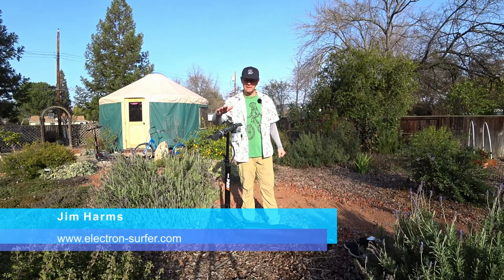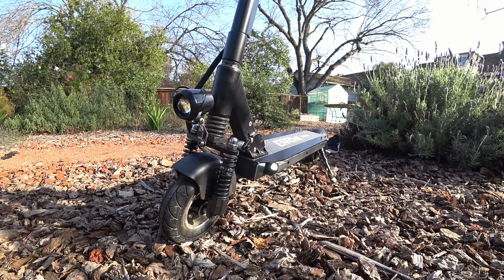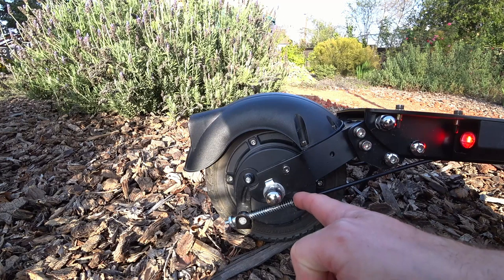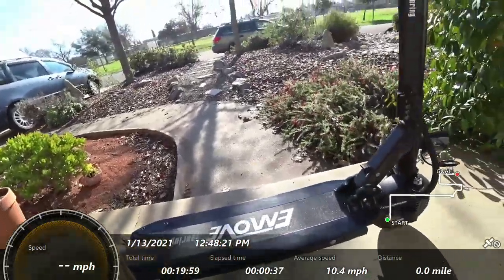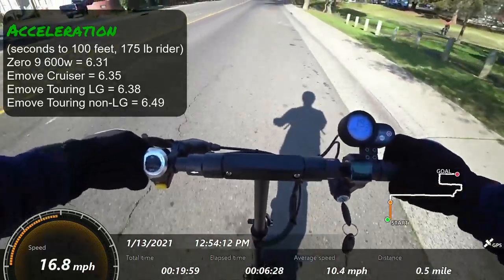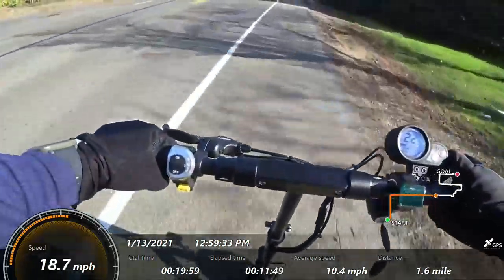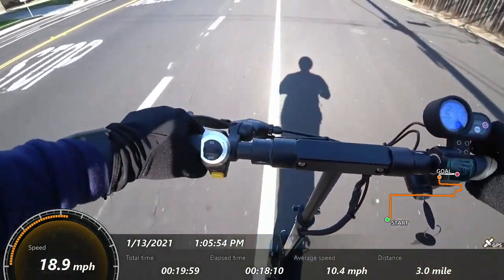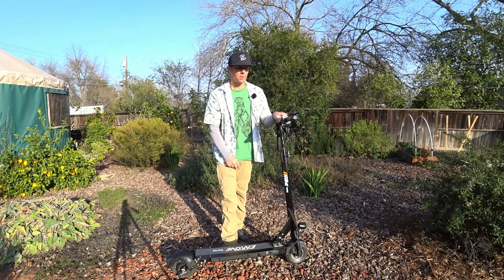Updated Emove Touring Electric Scooter Review!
Specification Measured/Verified by Electron Surfer
Make: Emove
Model: Touring
MSRP: $899
Motor:500 watt rear direct driv
Battery: 48v 13 ah; 624 wh. LG cells
Charger: 2amp, 5.5 to 6 hr recharge
Tires: 8" air front, 8" solid rear
Suspension: triple front, dual rear
Weight limit: 331 lbs
Scooter Weight (advertised/measured): 39 lbs/39.8 lbs
Water Resistance: IP54
folded (LxWxH): 44x7.25x15 inches
Unfolded Length 44.5 inches
DeckHeight: 7.5 inches
DeckClearance: 6 inches
Deck length x width: 23x7.25 inches
Handlebars from deck: 39 and 41 inches
Handlebars Rotation: 90°
Handlebars Width: 22.5 inches
Brakes: Rear drum with electronic brake
Advertised Range/Top Speed: 25 miles/varies mph
Observed Range/Top Speed: 21.8 miles/21.2 mph
Advertised Hill Climb: 20°
Tested Hill Climb: 14% or ~8°

Timecodes
0:00 Introduction
0:37 Handlebar Layout
2:18 Front Lights
3:00 Battery
3:18 Front Suspension
3:29 Deck Size
4:23 Rear Light
4:51 Motor
6:03 Manufacturer Specs
7:18 Unnecessary Aside
Ride Through Speed Modes
7:39 Riding
10:39 Acceleration
12:14 Top Speed
12:22 Range
13:16 Non-Paved Riding
14:28 Braking
16:12 Park Riding
17:52 Conclusion